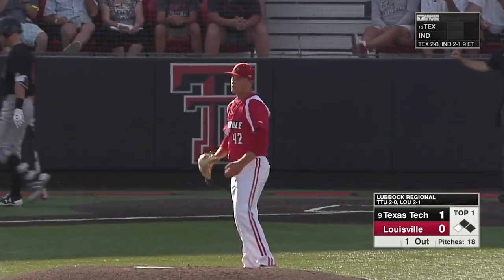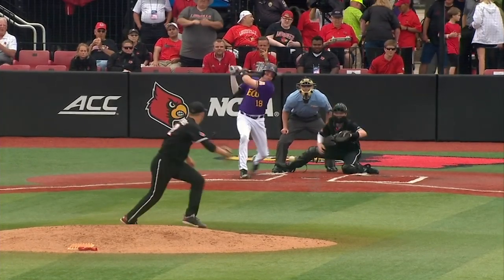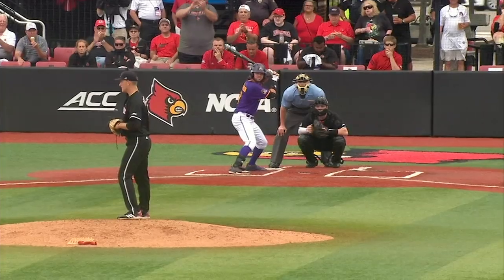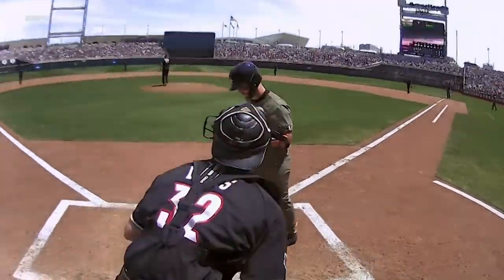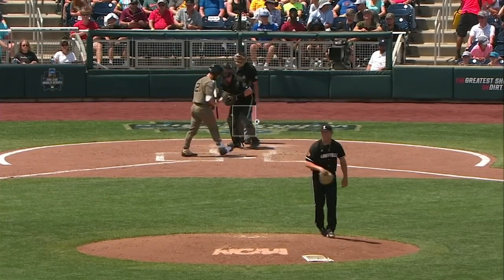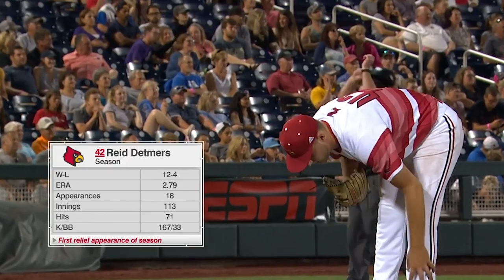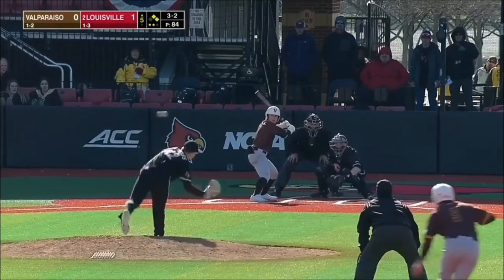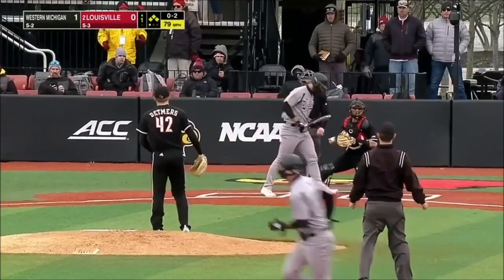Reid Detmers Louisville highlights: Angels 2020 MLB Draft pick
Reid Detmers was the 2019 ACC Pitcher of the Year and a First Team All-American. In 2019, he set Louisville's single-season strikeout record with 167, tied the program record for wins and helped lead the Cardinals to the CWS. Watch the 2020 Angels first round MLB draft pick's highlights from 2018-20.